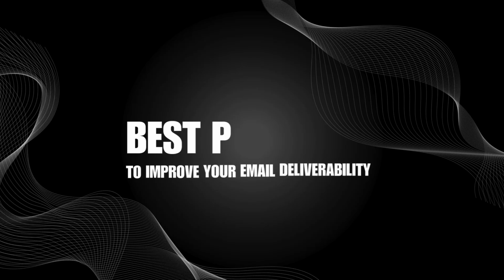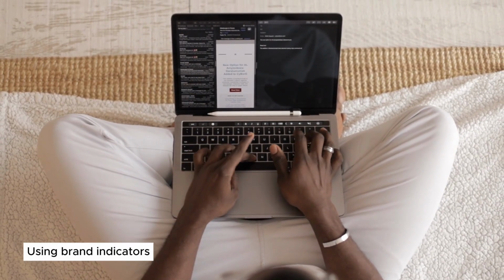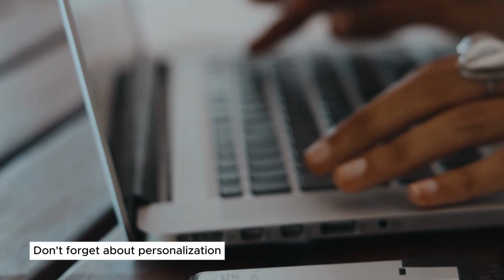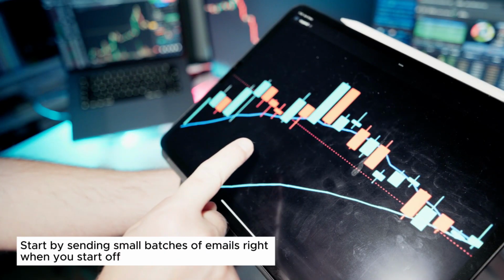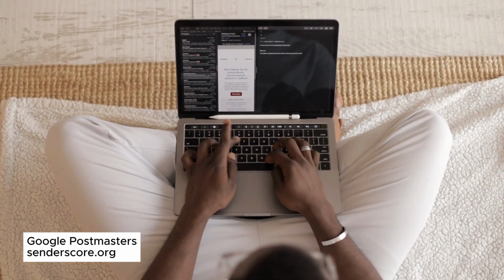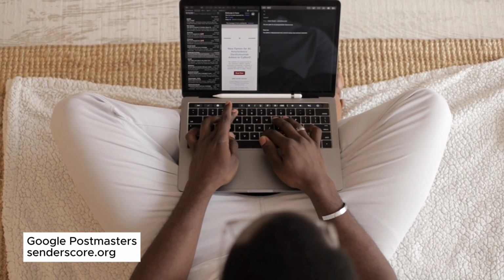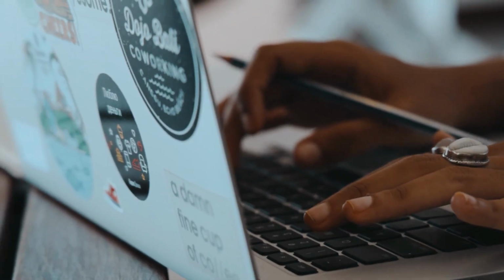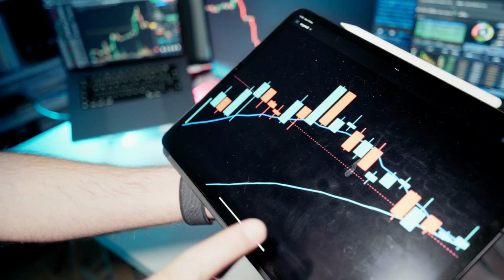Best Ways to Improve Your Email Deliverability Rate | Boost Open Rates & Avoid Spam Filters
Hey guys, in today's video, we’re diving deep into email deliverability and how you can improve your open rates, ensure your emails land in the inbox, and avoid the dreaded spam folder. As someone who has worked in digital marketing for over 5 years, I've seen firsthand the common pitfalls that many email marketers face when trying to improve email deliverability rates. I'll share with you the top strategies and best practices to make sure your emails get delivered successfully.

We'll cover essential topics like:

* How email engagement rates (opens, clicks, replies) impact your deliverability
* Avoiding spam trigger words and common email content mistakes
* The importance of email authentication (SPF, DKIM, DMARC)
* Why maintaining a clean and updated email list is crucial
* How to personalize and segment your email campaigns for maximum engagement
* IP warming and improving sender reputation to avoid blacklists
* Using AI and machine learning for optimized sending times and content
* Plus, some advanced tips for boosting your email deliverability

I’ll walk you through practical tools, like Inbox Ally and MailGenius, to track and improve your email campaign results. Plus, tips on using A/B testing, feedback loops, and interactive email content to increase engagement.

Don't miss these actionable steps to make sure your email marketing efforts pay off and reach the inbox, where they belong. Whether you’re just starting or looking to optimize your existing campaigns, these strategies will help you boost your email marketing success!

✅ Key takeaways:

* Authenticate your emails
* Clean your email list regularly
* Personalize & segment for higher engagement
* Monitor deliverability metrics with tools like Inbox Ally & Mail Genius
* A/B test to refine your email strategy